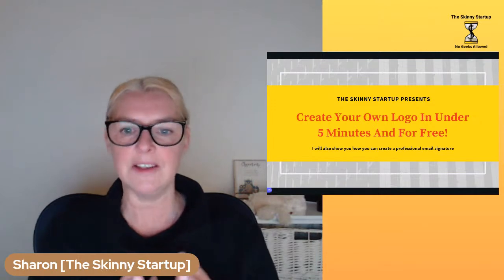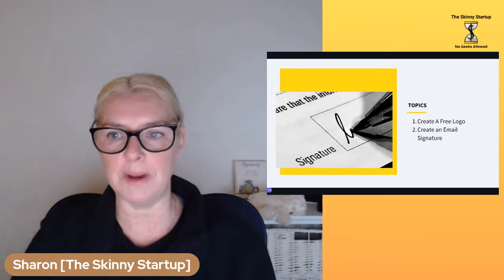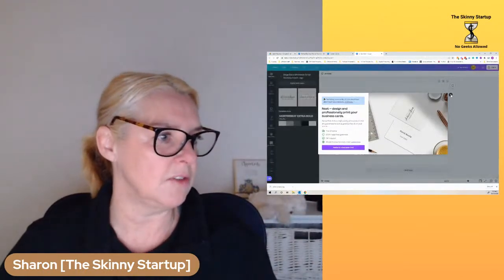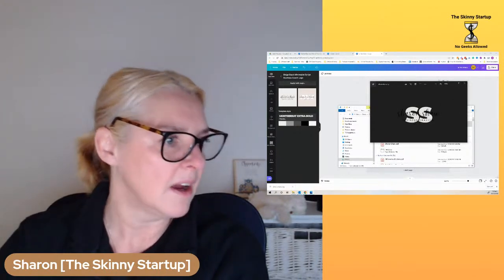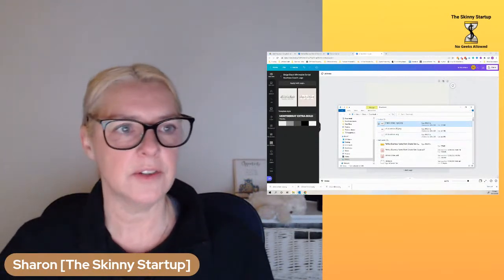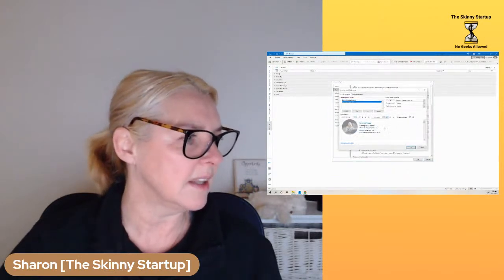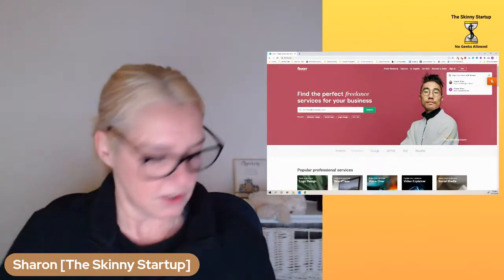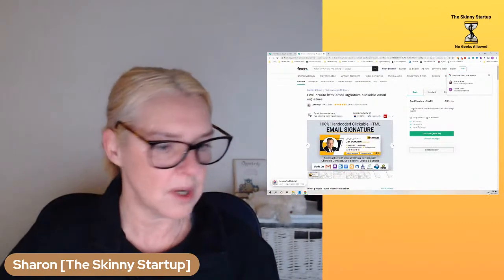Create A Professional Logo In Under 5 Minutes And For Free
Today I'm going to show you how you can create a professional-looking logo in under 5 minutes and for free!

I will also show you how to create an email signature.

This logo and signature can then be used for websites, emails and social media pages.